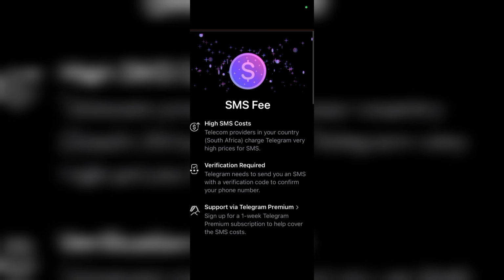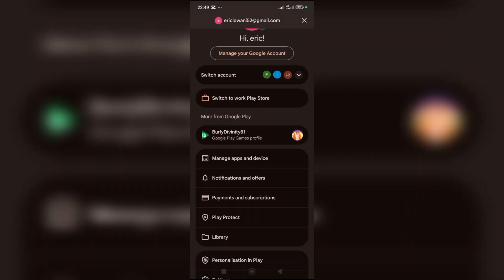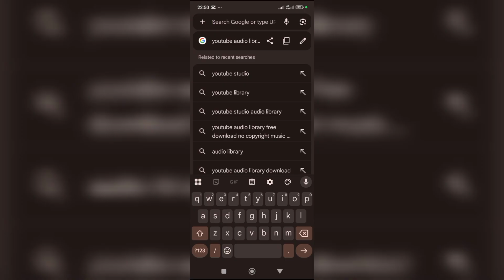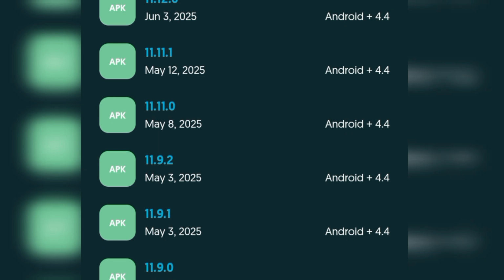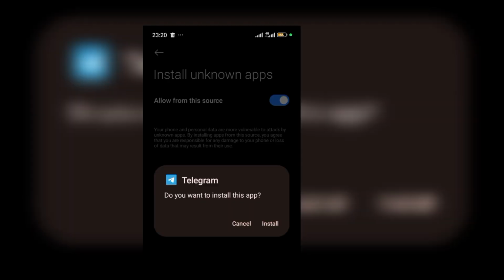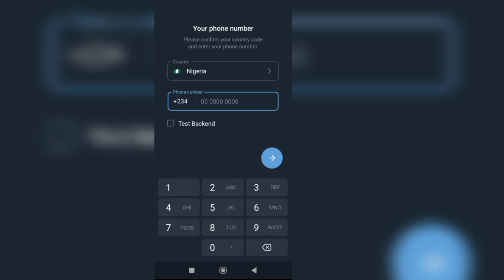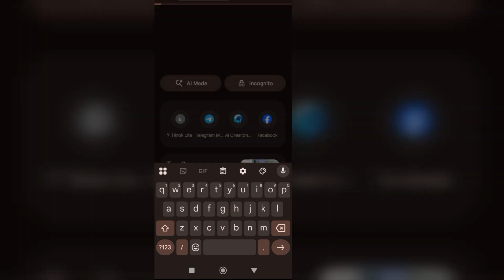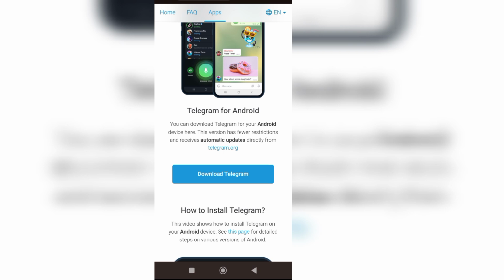(2 Methods) : How to Fix Telegram SMS Fee Login Problem 2026 Solution/ Telegram SMS Fee issue fixed.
How to Fix Telegram SMS Fee Login Problem 2026 | Telegram SMS Fee Issue Fixed (2 Methods)

Are you seeing the Telegram SMS Fee problem when trying to log in? In this video, I’ll show you 2 working methods to fix the Telegram SMS Fee login issue in 2026 and help you access your Telegram account without getting stuck.
In this tutorial, you will learn: ✅ Why Telegram is showing SMS Fee during login
✅ Method 1: Fix Telegram SMS verification problem
✅ Method 2: Alternative solution to complete Telegram login
✅ Tips to avoid Telegram login issues in the future
This step-by-step guide is useful for anyone facing Telegram SMS Fee, Telegram verification code problems, login errors, or SMS charges issues.
📌 Watch until the end to apply the solution correctly.
Telegram SMS Fee problem 2026, Telegram login problem fix, Telegram SMS fee issue fixed, Telegram verification code not received, Telegram account login solution, Telegram SMS verification error.